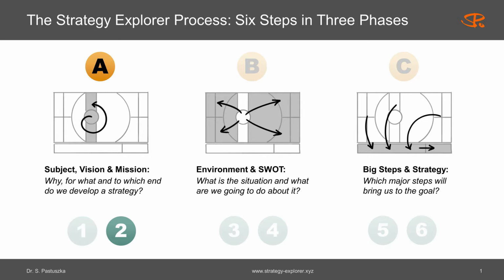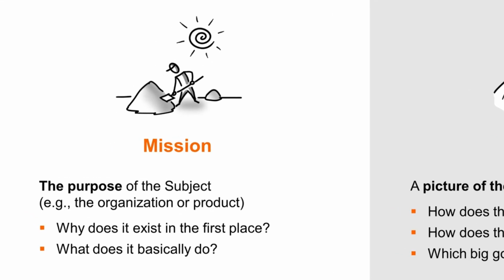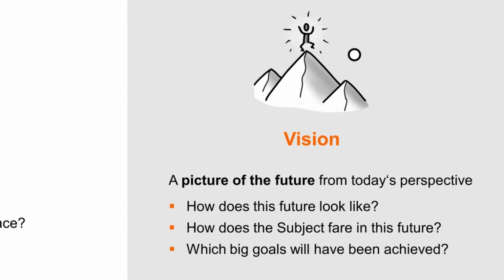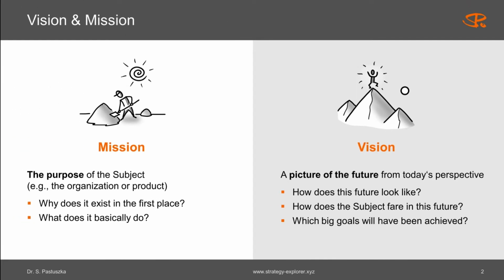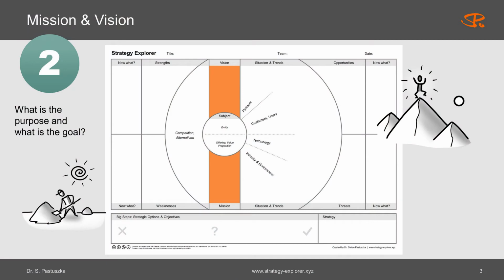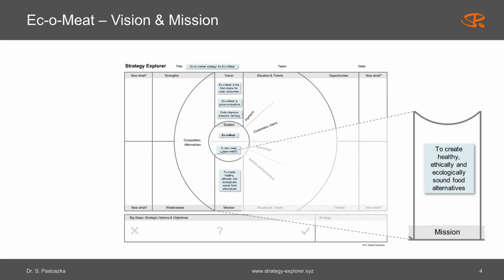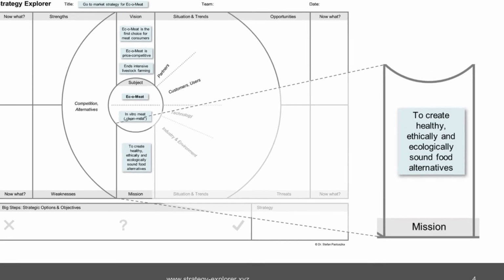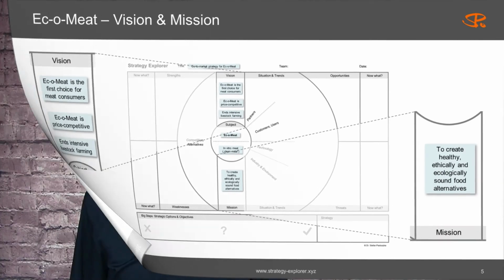Strategy Explorer Video Tutorial - Step 2: Vision & Mission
Learn about the importance of a clear vision and mission for strategy development: The video describes the second step of the Strategy Explorer process and picks up on the example of Ec-o-Meat that has been introduced in step number one.